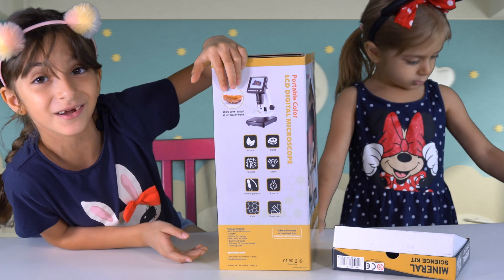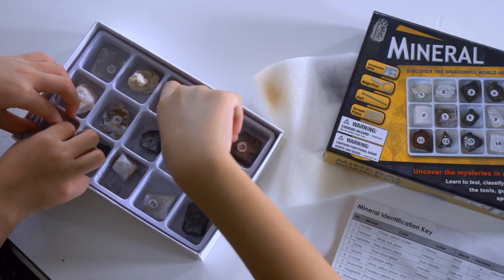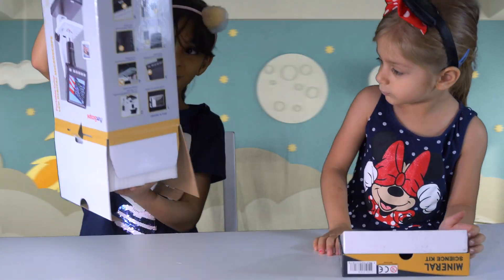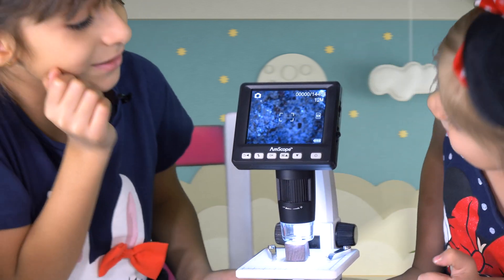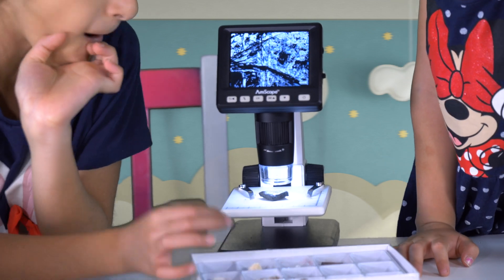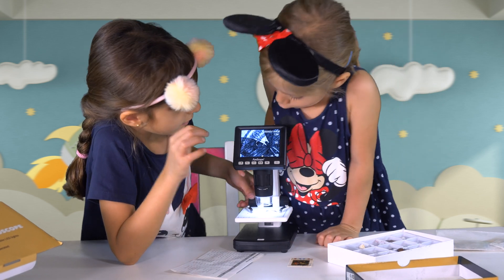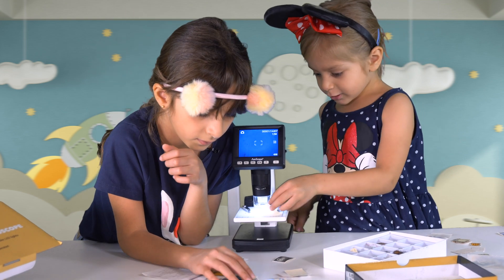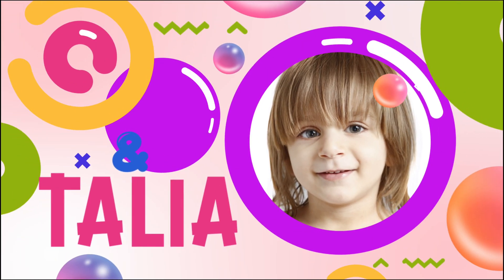Watching Minerals under MICROSCOPE screen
This video is about rocks and minerals microscope  for kids